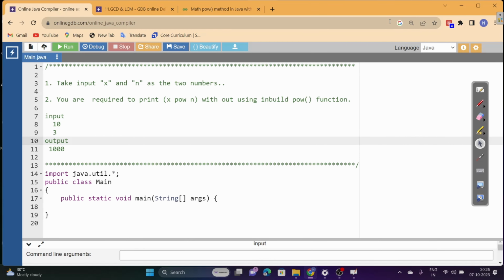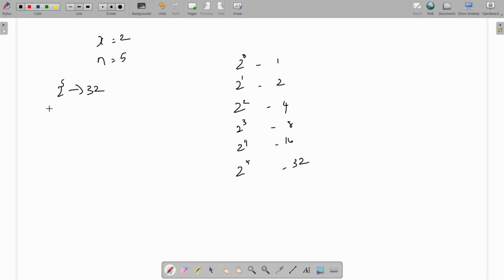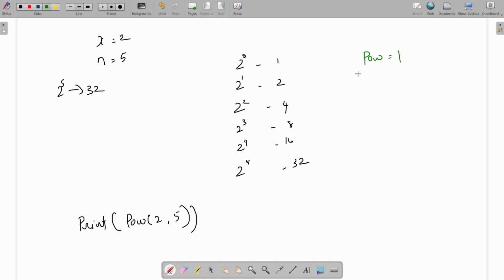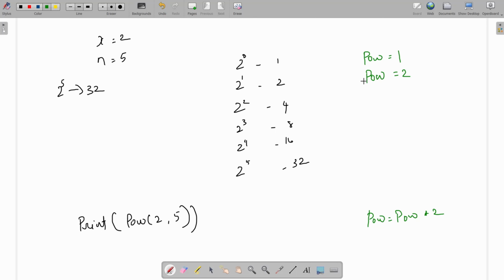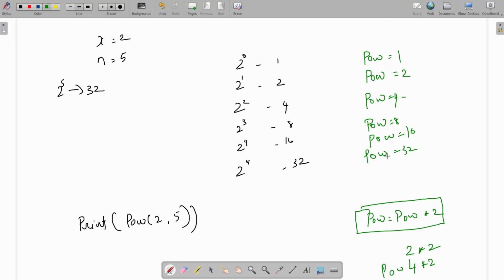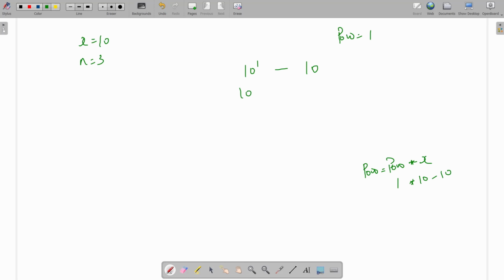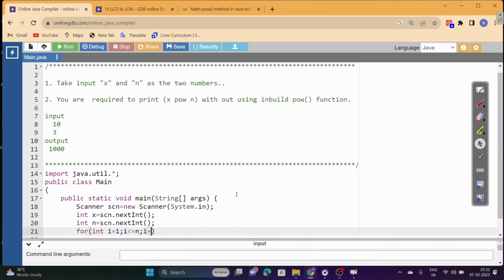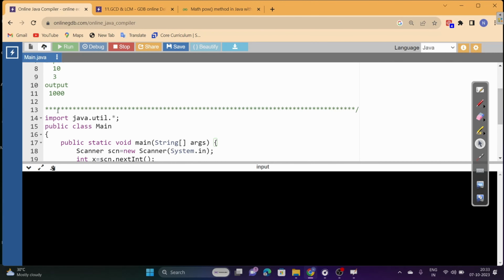Find x Pow n (x^n) With Out Using Inbuilt-Function in Java in English